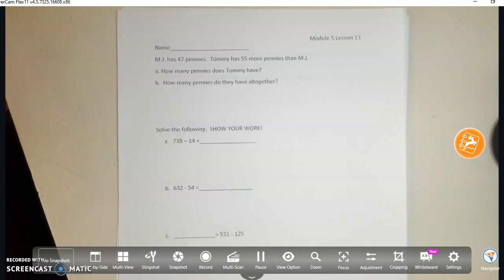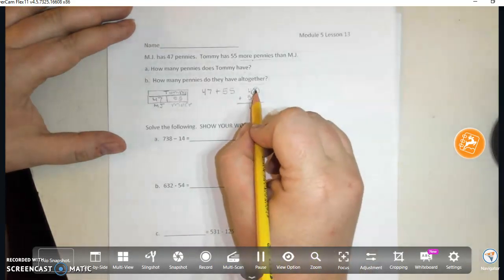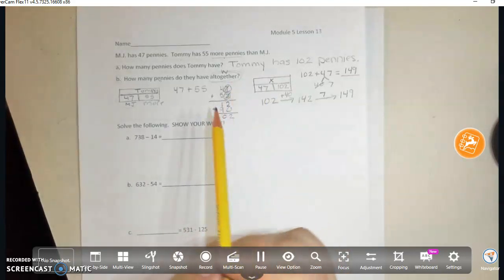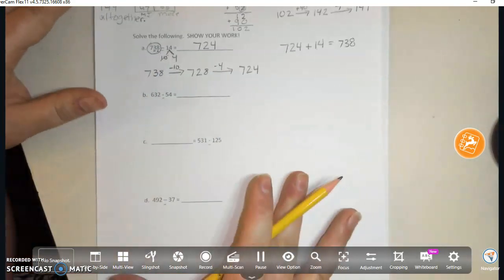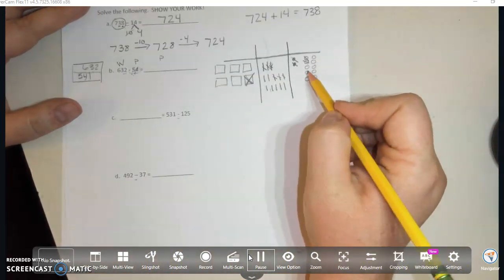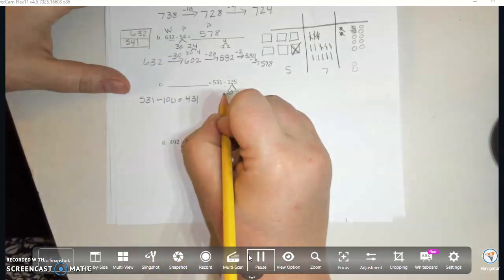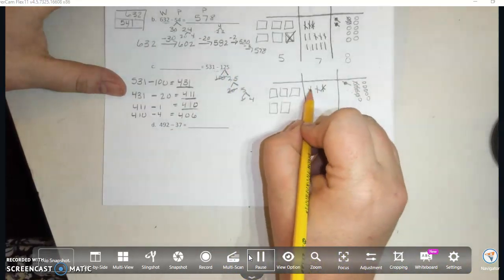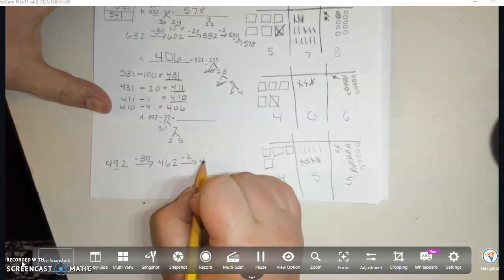Mod 5 Lesson 13